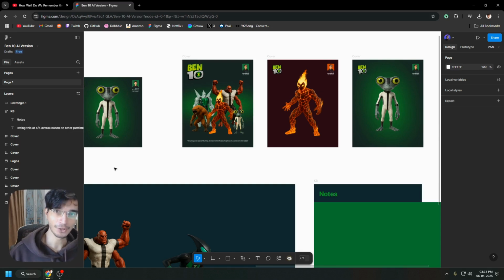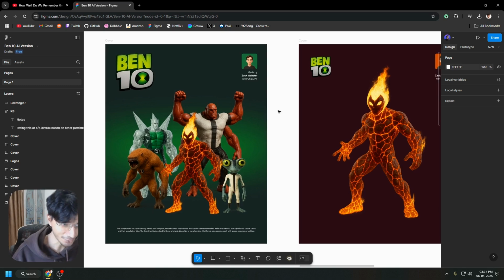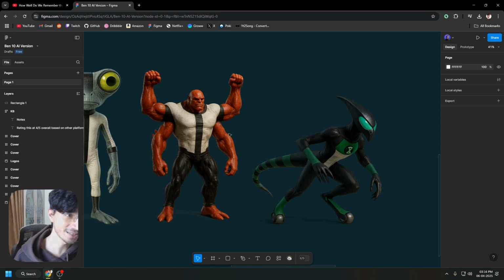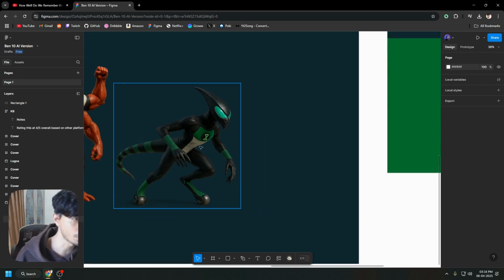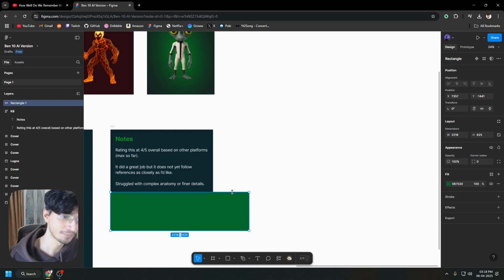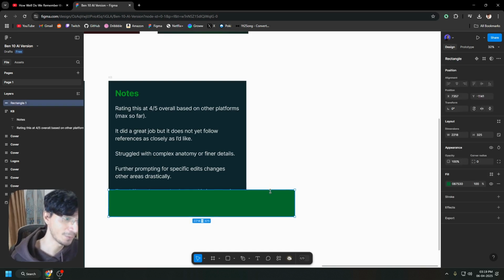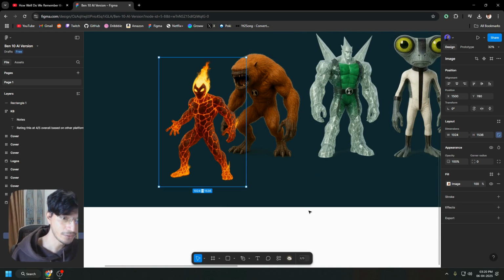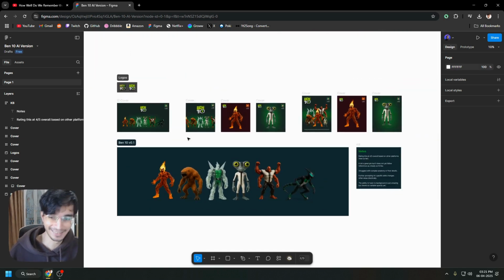I Used AI to Reimagine Ben 10 in Live Action – Here’s What I Learned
What if Ben 10 was real? I used ChatGPT to bring iconic Ben 10 characters into a live-action world. In this video, I share my process, the creative decisions I made, and what I learned along the way.